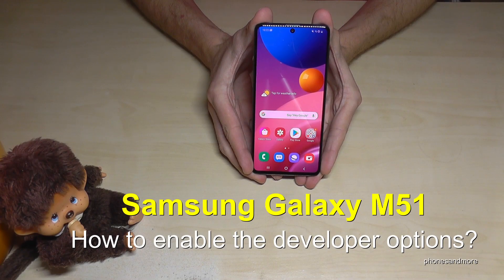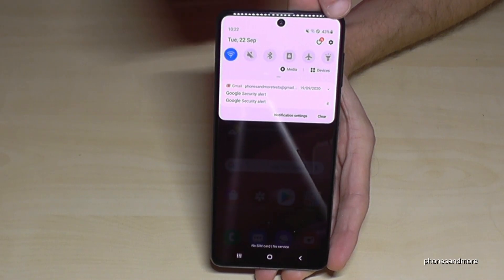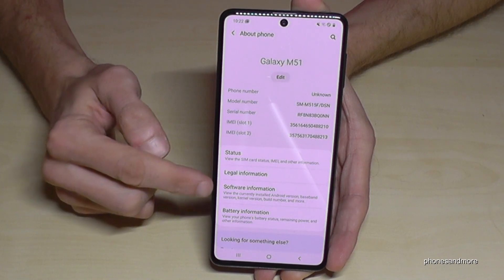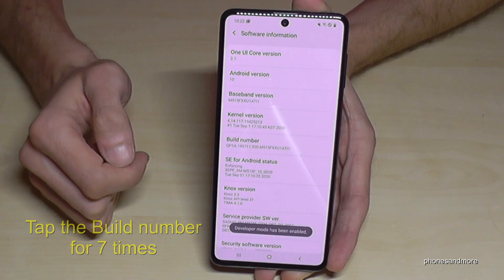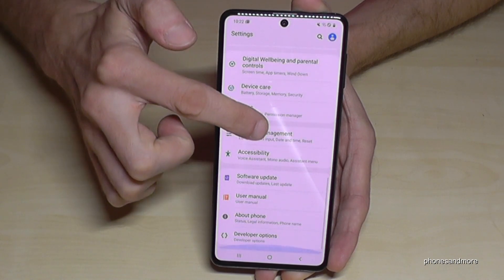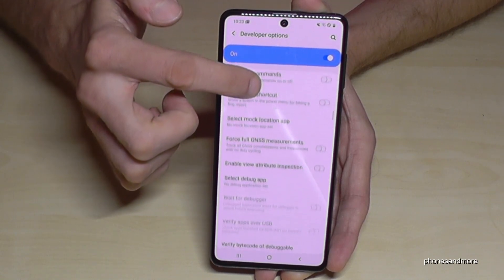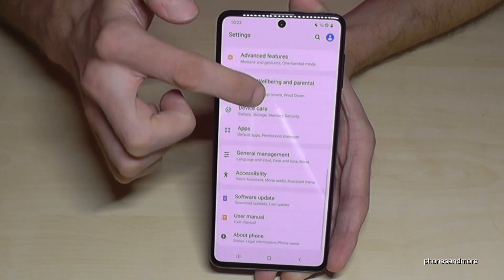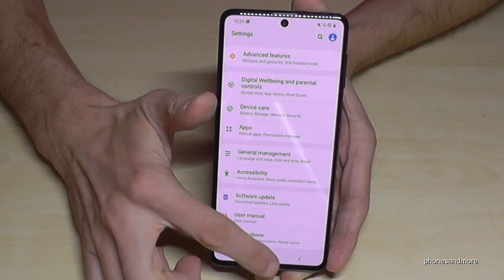Samsung Galaxy M51: How to enable the Developer Options? for USB Debugging etc